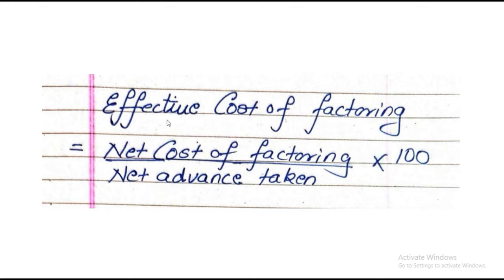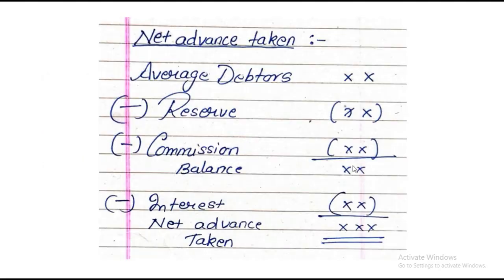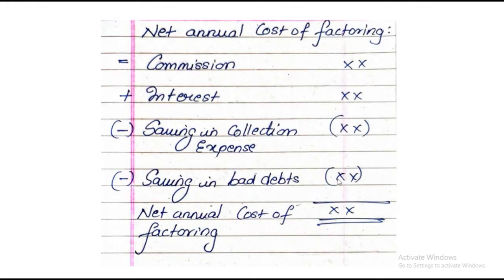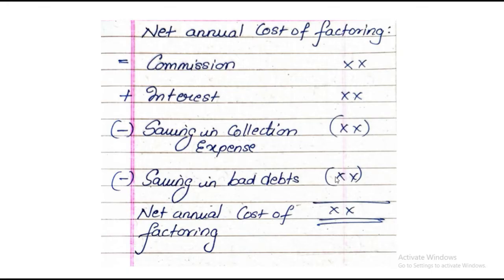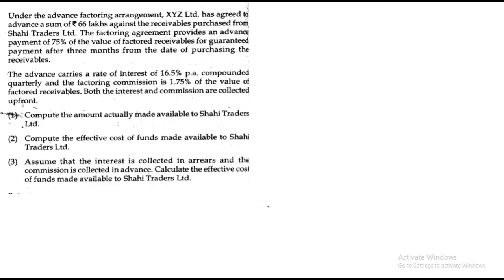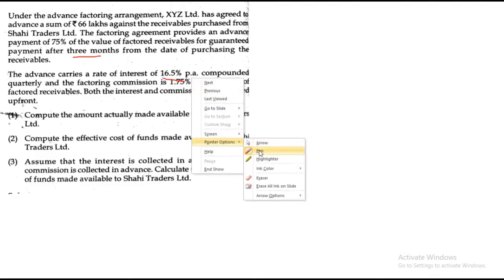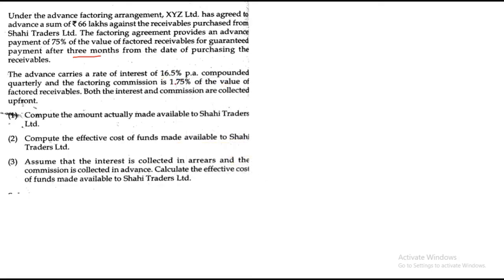Problems on FACTORING | PART 2 | Innovative Financial Service | TYBMS- SEM VI | By Dr. Mihir Shah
This video explains Problems on FACTORING under the subject Innovative Financial Service